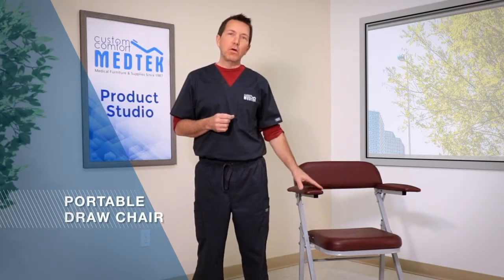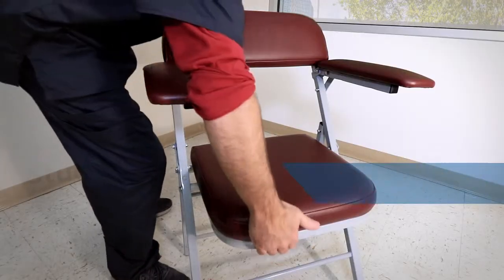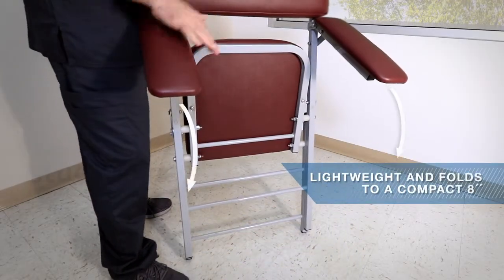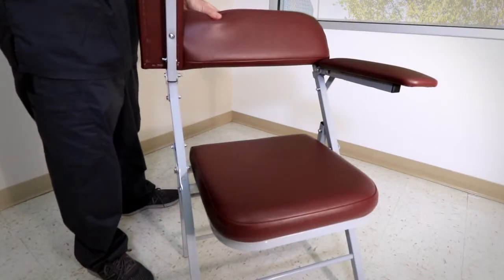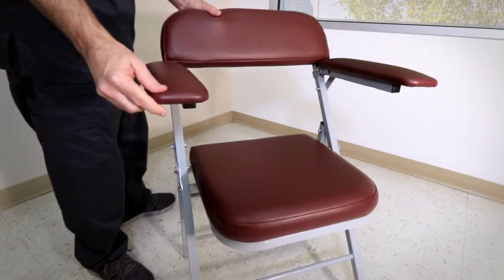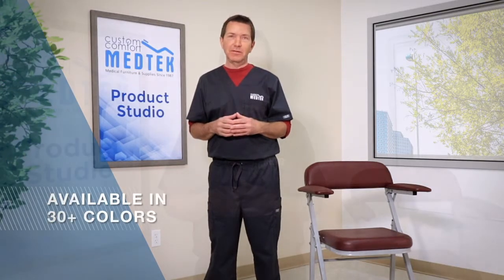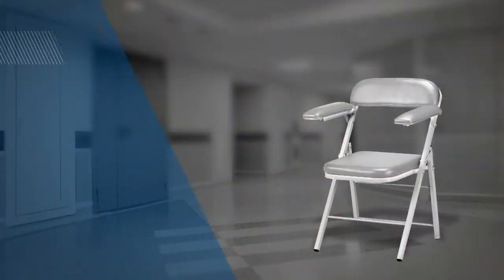Product Spotlight: Portable Draw Chair (JA1201-FC)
Custom Comfort’s Portable Draw Chair is ideal when you’re short on space or need equipment for mobile blood drives. It’s strong and sturdy, yet also lightweight (only 26 pounds) and folds to a compact 8 inches — designed for portability.

This blood draw chair is made from powder-coated, reinforced steel that can hold up to 300 pounds. Both of the flip-up arms can be locked in place. Its seat, back and arms are padded with high-density foam and upholstered with medical-grade vinyl, which is available in more than 30 colors.

Options for this portable phlebotomy chair include a wheeled transport dolly (can carry four chairs), folding L-arm and CAL 133 protection.

MOBILIZE YOUR PHLEBOTOMY PRACTICE